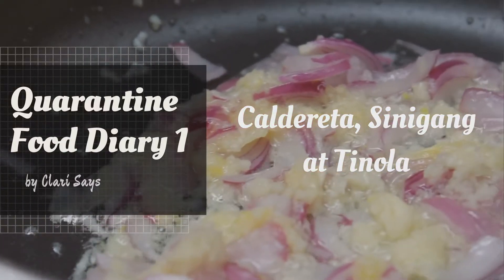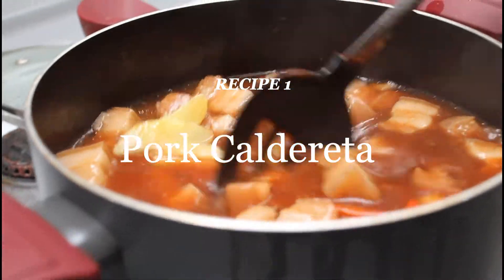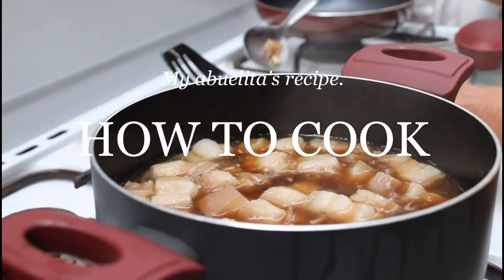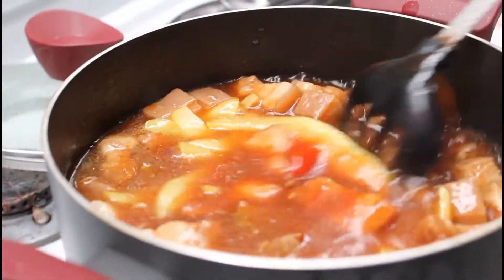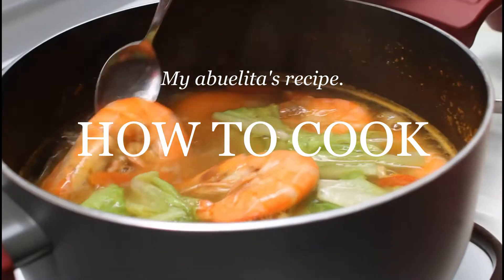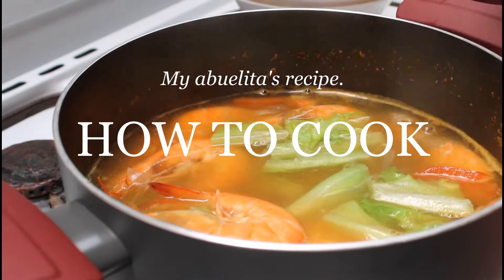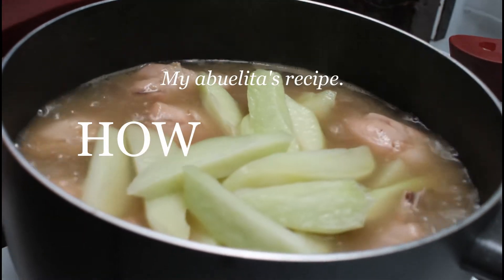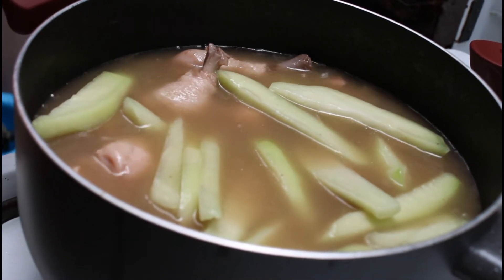Caldereta, Sinigang at Tinola | Quarantine Food Diary 1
In this video, I shared three simple dishes - Calderata, Sinigang and Tinola.

Take note: Since it’s difficult to go to the market and find the ingredients we need because of the lockdown, we simplified my Abuelita's recipe. We used what’s easy to find and what we currently have.

Let's be mindful and kind.
Suggestions are very welcome.